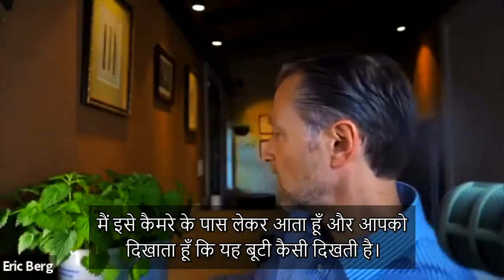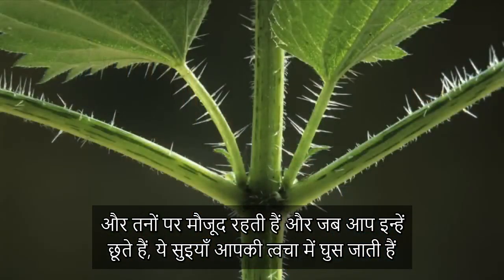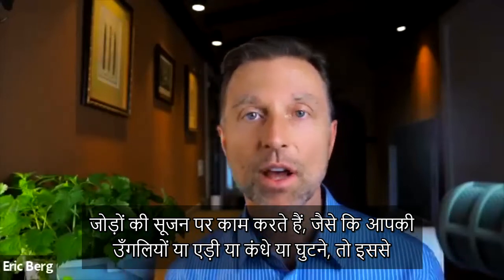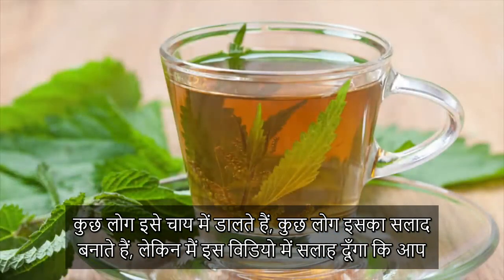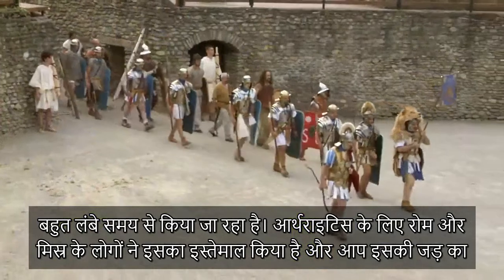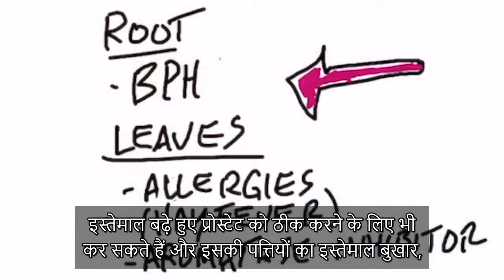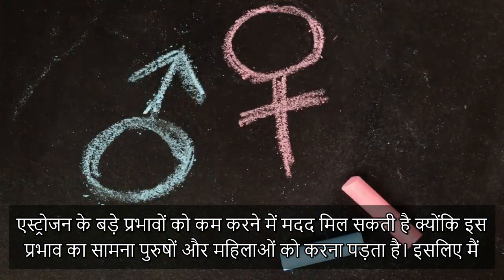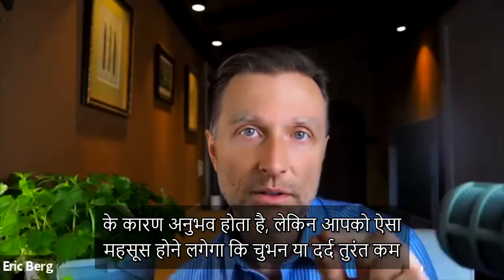घर के पिछवाड़े उगने वाली घास से गठिया का बेहतरीन उपचार (रुमेटॉयड, ऑस्टियो और गाउट) - Dr. Berg Hindi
आर्थराइटिस (गठिया) के उपचार की सबसे बढ़िया औषधि कहीं आपके घर के पिछवाड़े पर तो नहीं उग रही है।

0:00 परिचय: आर्थराइटिस के दर्द से छुटकारा पाएँ
0:20 आर्थराइटिस का सबसे अच्छा उपचार
2:05 आर्थराइटिस के लिए बिच्छू बूटी का इस्तेमाल कैसे करें
5:58 मेरा यह विडियो देखें और फास्टिंग के ज़रिये सूजन और दर्द को कम करने की जानकारी पाएँ

मैं आज आपके साथ आर्थराइटिस (गठिया) के सबसे बढ़िया उपचार की जानकारी साझा करना चाहता हूँ। यह बूटी या घास शायद आपके घर के पिछवाड़े कहीं उग रही हो और यह बड़े पैमाने पर आर्थराइटिस, मांसपेशियों में दर्द या जोड़ों के दर्द से राहत दिलाने में आपकी मदद कर सकती है।
आर्थराइटिस के लिए बिच्छू बूटी सबसे बढ़िया औषधि है। हमें यह तो नहीं मालूम कि यह वास्तव में कैसे काम करती है, लेकिन बिच्छू बूटी बड़े पैमाने पर सूजन और दर्द को कम करने में मदद कर सकती है।
बिच्छू बूटी को खाया जा सकता है और इसमें बहुत सारे पोषक तत्व भी मौजूद होते हैं। लेकिन, आर्थराइटिस के लिए, आपको इसे त्वचा के ऊपर लगाने की ज़रूरत पड़ेगी। यदि यह बूटी आपके घर के आस-पास नहीं उग रही है, तो सप्लीमेंट ख़रीदने के बजाय बिच्छू बूटी को उगाने पर विचार करें।
बिच्छू बूटी की जड़ से भी बढ़े हुए प्रोस्टेट को कम करने में मदद मिल सकती है और इसकी पत्तियों का इस्तेमाल हिस्टामिन को कम करने के लिए किया जा सकता है। बिच्छू बूटी प्राकृतिक अरोमाटेस इन्हिबिटर (अरोमाटेस एंजाइम को बाधित करती है) का काम भी करती है, इसलिए यह उनके लिए बहुत अच्छी साबित होती है, जिनका एस्ट्रोजन बहुत ज्यादा होता है।

विडियो देखने के लिए आपका धन्यवाद! बिच्छू बूटी आर्थराइटिस का सबसे अच्छा उपचार है। आर्थराइटिस के दर्द से छुटकारा पाने के लिए इसे ज़रूर आज़माएँ।